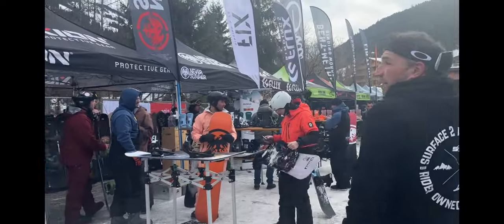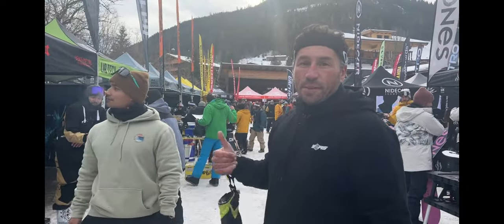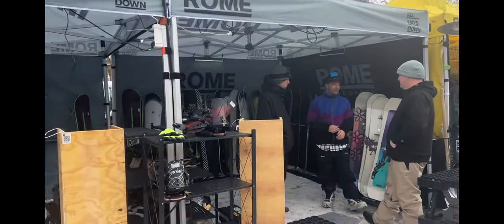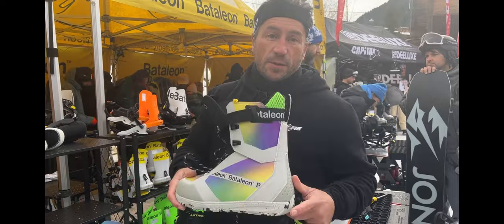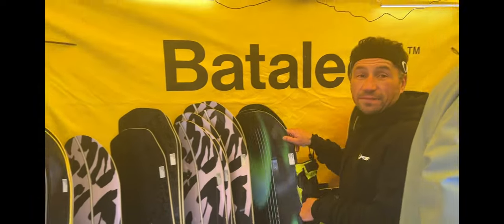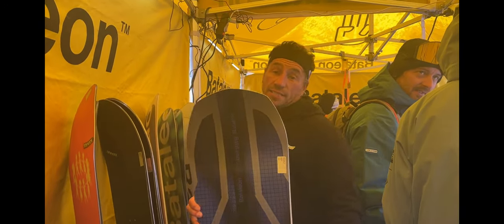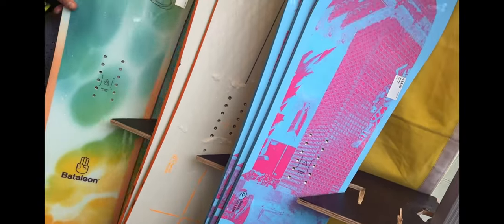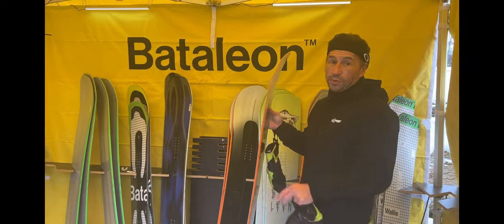2025 Snowboard test with S2AS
The S2AS team is in Alpbachtal, Austria at the international snowboard test for 2025. We test all our snowboards we stock so you don't have too.
Here we will run you though some of the best Snowboard brands and best products for 2025.
If you would like to see more 2025 product add what you would like to see below in the comments and we will do our best for you.
S2AS is a rider run, Rider owned company that breaths Snowboarding so if you have any questions about your snowboard needs what not ask the experts so we can get you out riding the best equipment that will help you progress fast.
We are dedicated to Snowboarding so you can be sure in our shop in the UK we will have a large stock range for you to try on, touch and feel.
Address: 14-16 Station road, Poole, Dorset, BH14 8UB